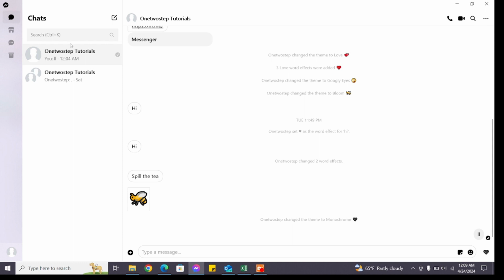How to Call Someone on Messenger on Computer (2024) | Messenger Tutorial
Want to make a call via Messenger from your computer? This video provides a detailed guide on how to initiate voice or video calls on Messenger using your PC.